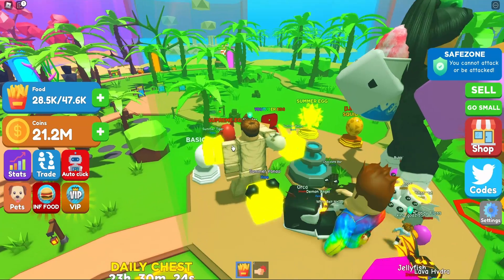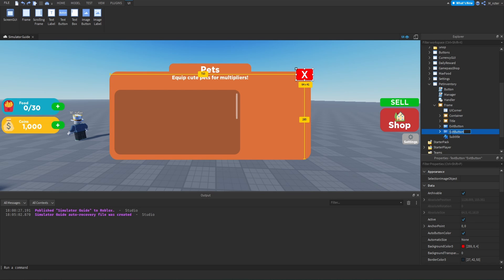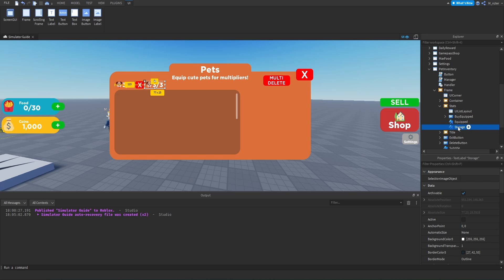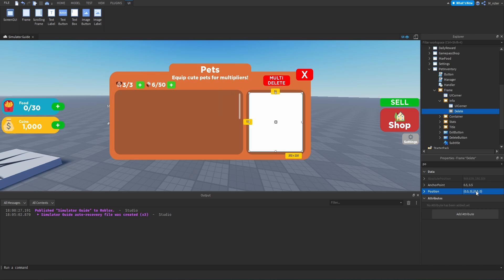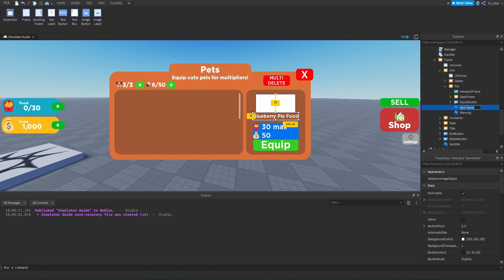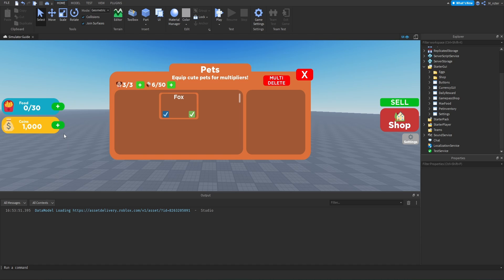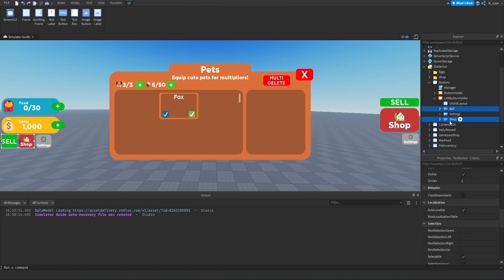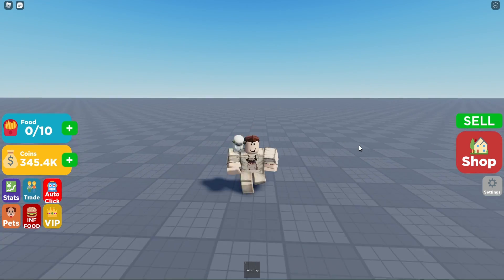Creating the Pet Inventory Gui! Roblox Studio Simulator Guide Episode 26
In this Roblox Studio Simulator episode, we create the Pet Inventory Gui!

00:00 - Intro
00:21 - Showcasing the Pet Inventory Gui
01:25 - Creating the Pet Inventory Gui
03:05 - Creating the Stats Frame
06:05 - Creating the Info Frame
06:28 - Creating the Multi Delete Info Frame
08:42 - Creating the Pet Info Frame
11:11 - Setting up the Container
12:08 - Creating the Pet Template
13:40 - Creating the Button to Open to Pet Inventory
17:27 - Outro